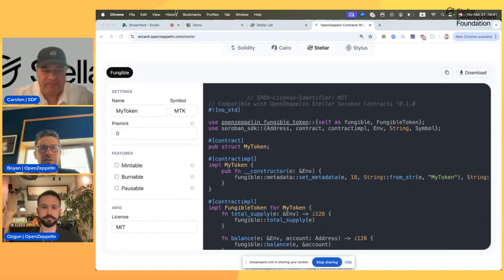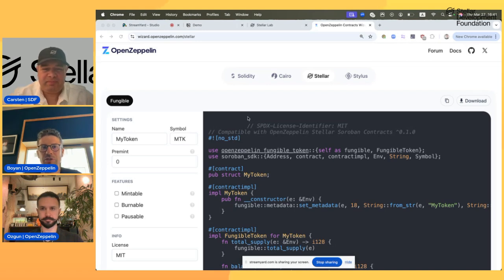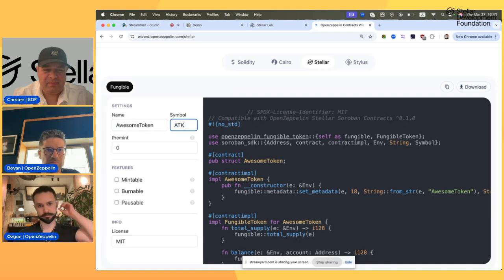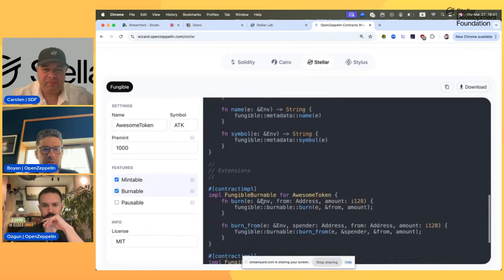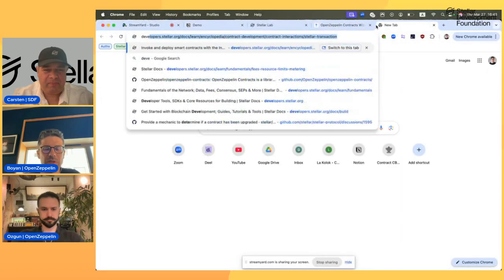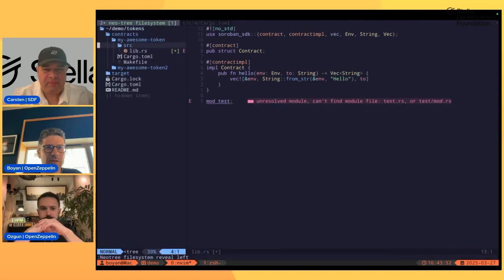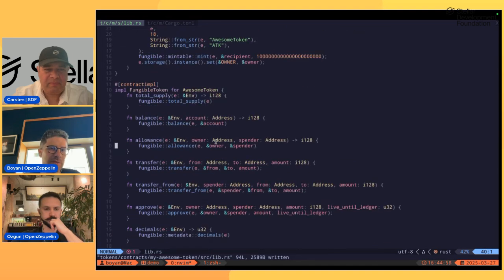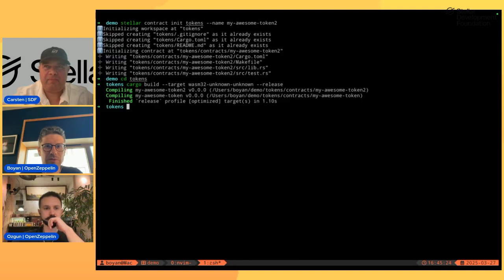Stellar Developer Meeting: OpenZeppelin Demo and Q&A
We are meeting with the OpenZeppelin  team again to catch up on the latest feature additions, and this time we have invited some of their engineers on the call as well for a demo and Q&A.